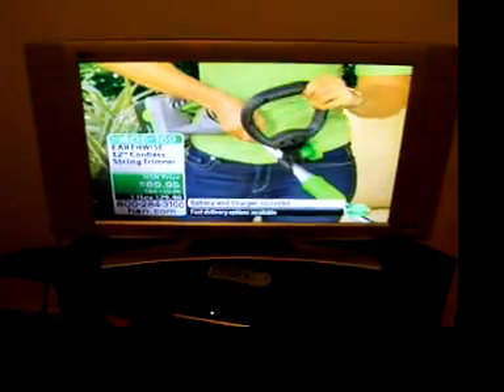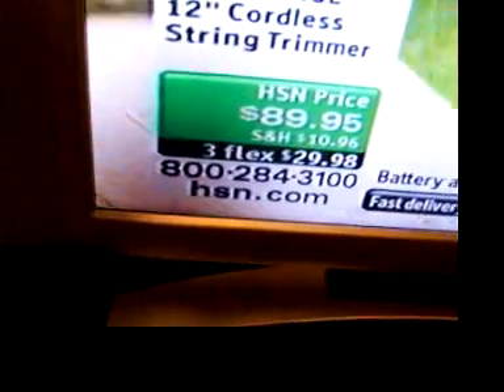Philips Magnavox 32MF605W/17